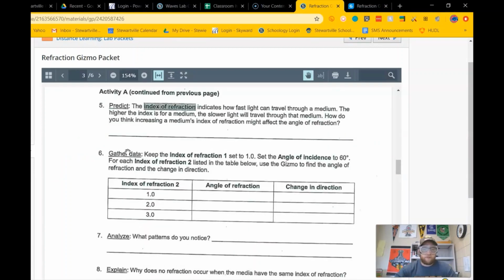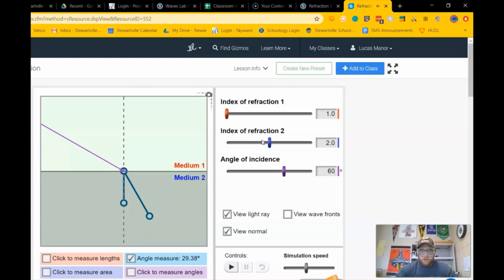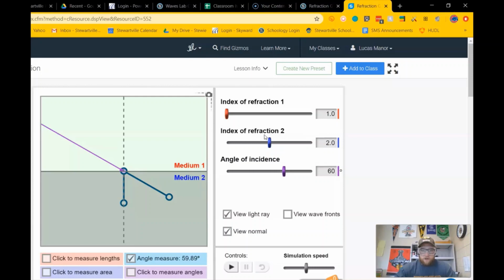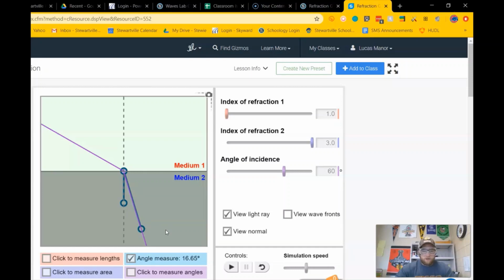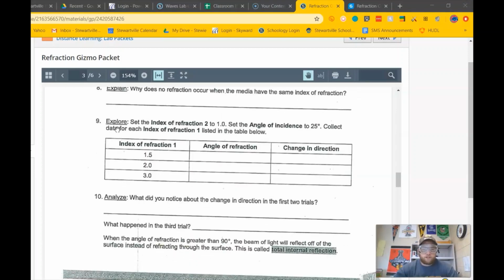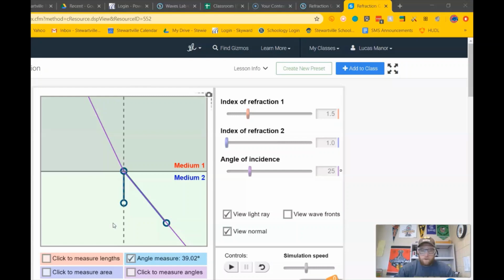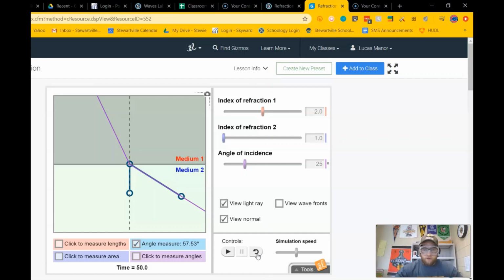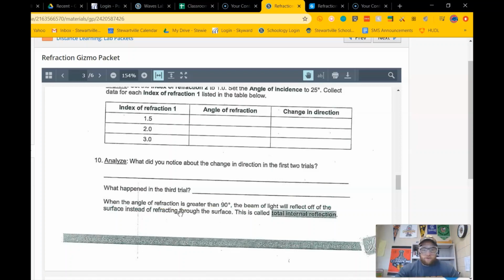Refraction Gizmo Warm Up/Activity A p.2